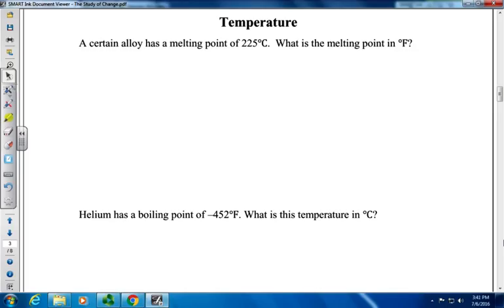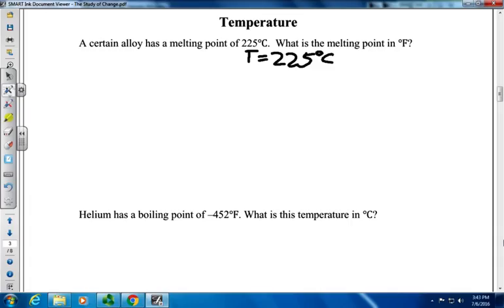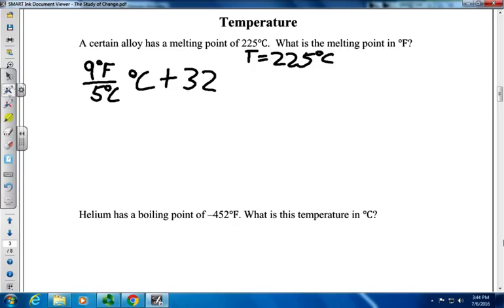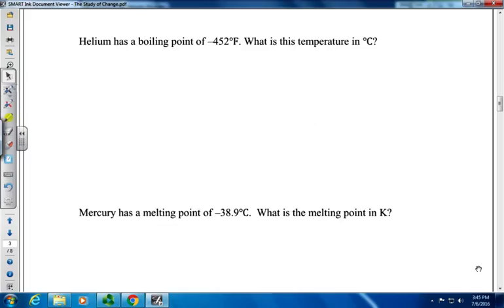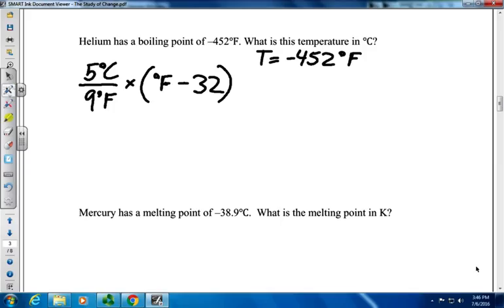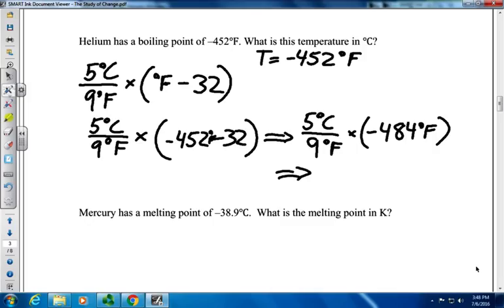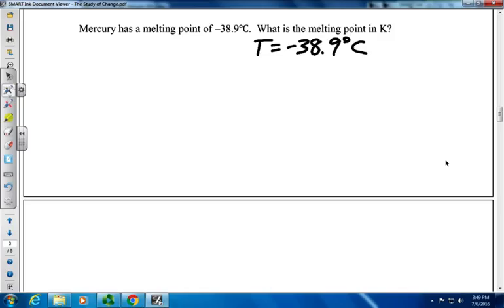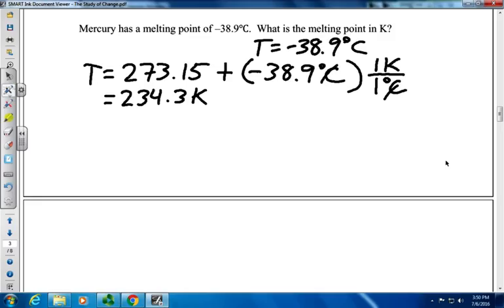General Chemistry Basic Concepts: Temperature Conversions